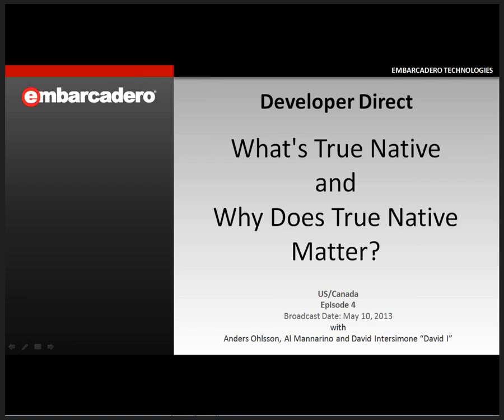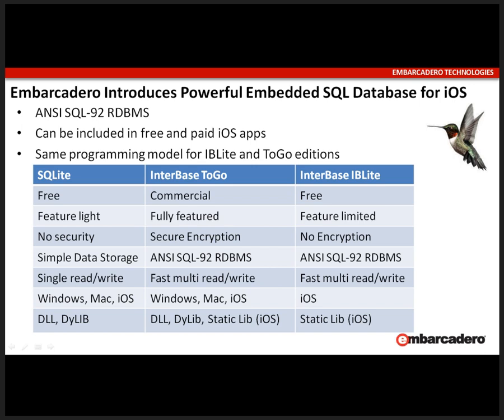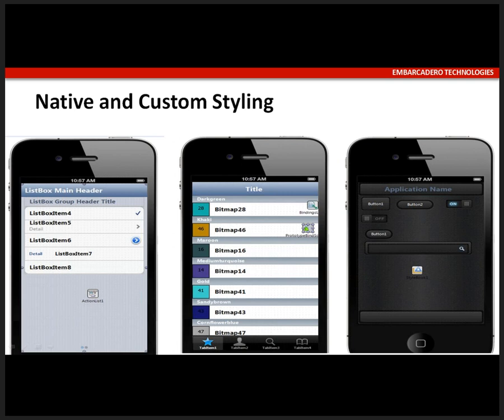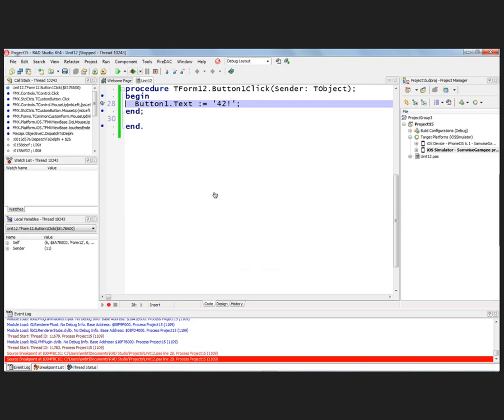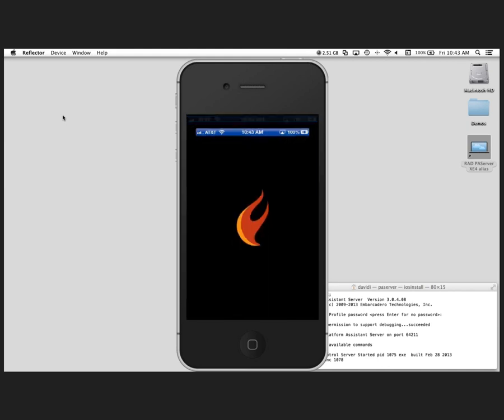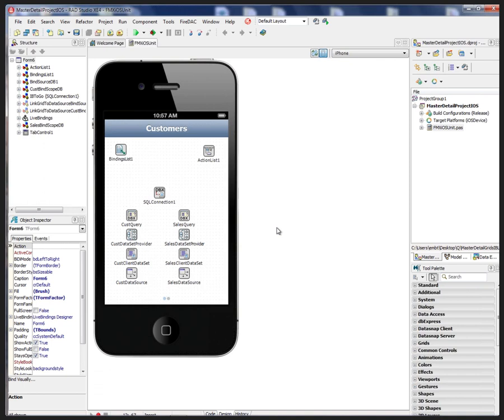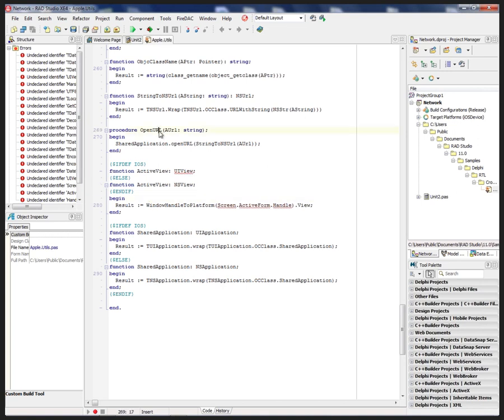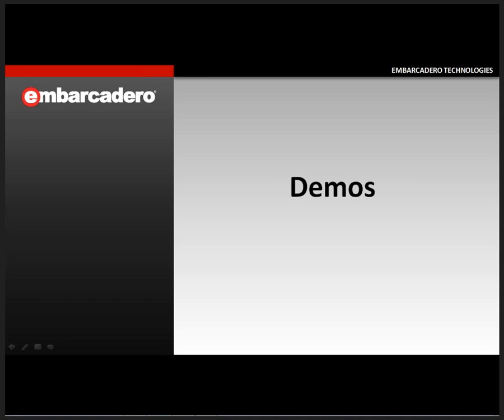Embarcadero Developer Direct Episode 4 - What's True Native? (US and Canada edition)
This is a recording of the May 10, 2013 edition of the Embarcadero Developer Direct online session (US and Canada edition) -  What's True Native and Why Does True Native Matter?.

Join the team of Embarcadero development and industry experts for relaxed and fun demo and discussion sessions covering Delphi, RAD Studio, C++Builder, InterBase and more. Raise your questions and interact live with both presenters and attendees as each week a new theme gives focus and direction to solve the every day challenges that professional software developers face.